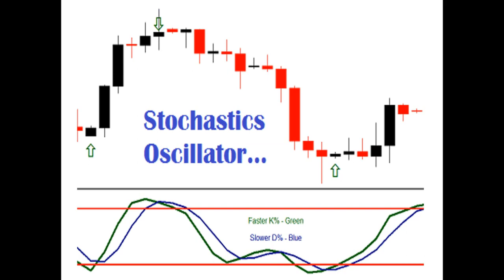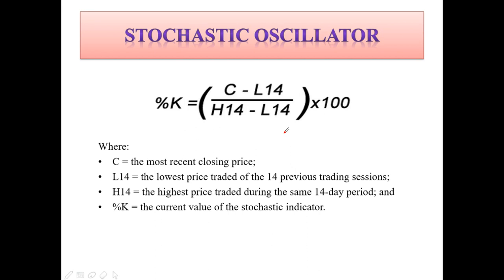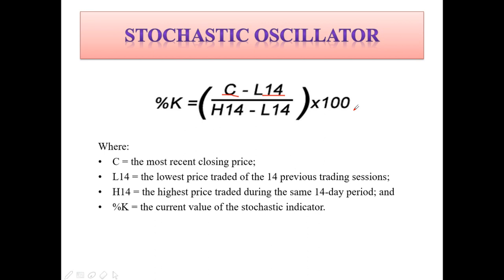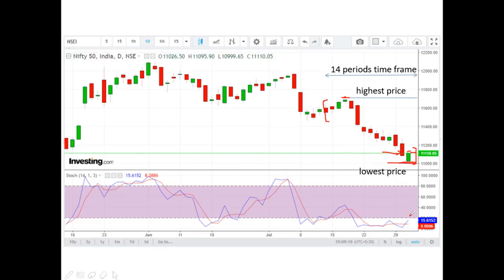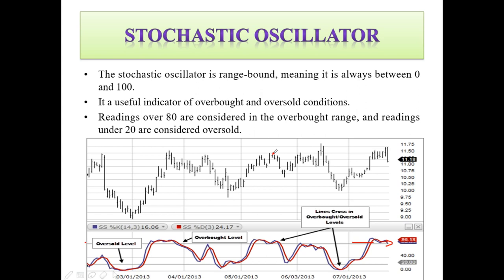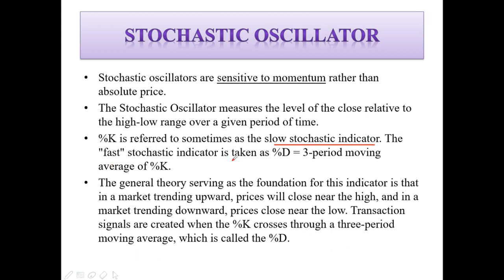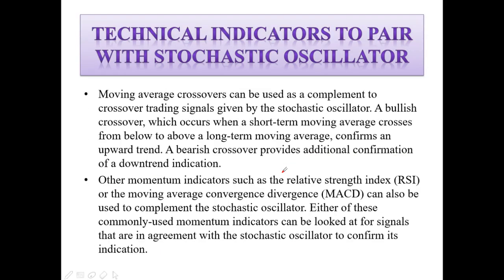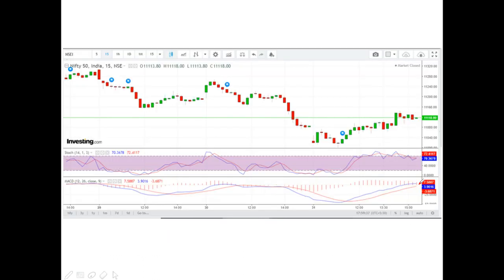Stochastic Oscillator - Technical Analysis Basics |Indicator